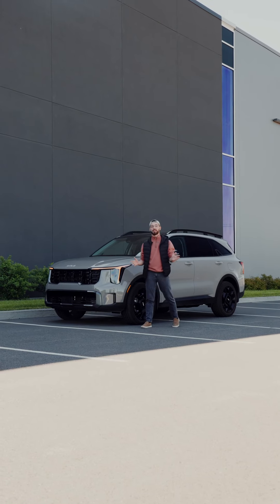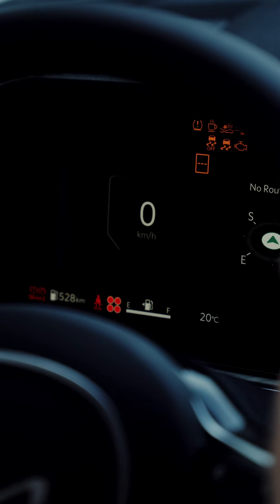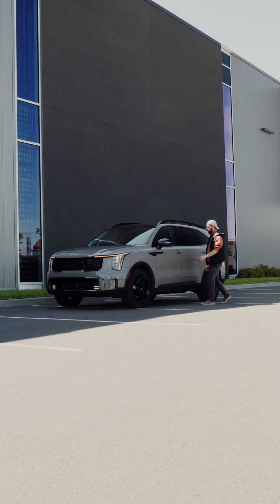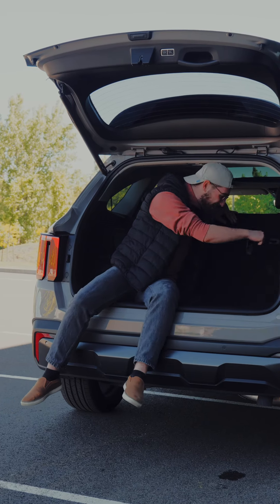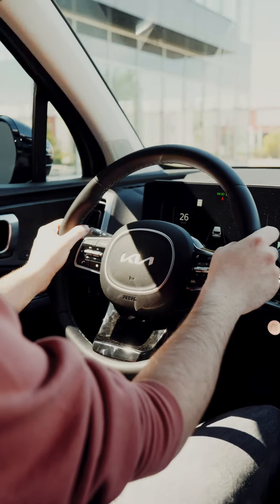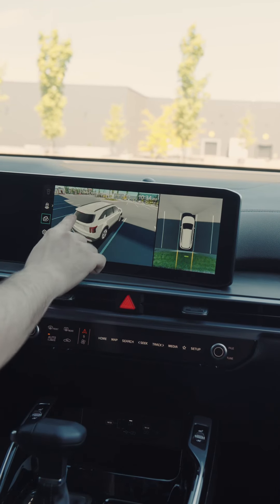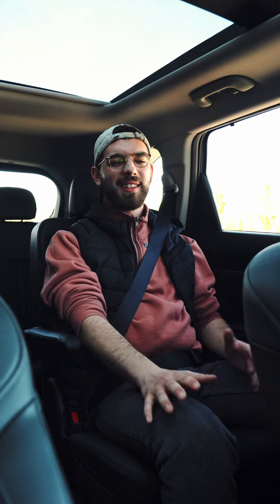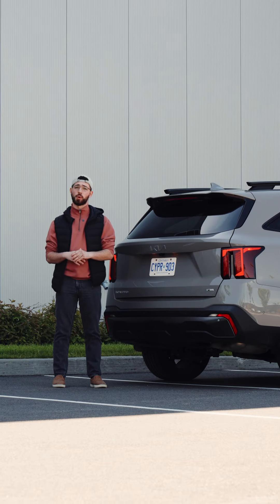First impression on the KIA Sorento X-Line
Check out what we think of the KIA Sorento X-Line.